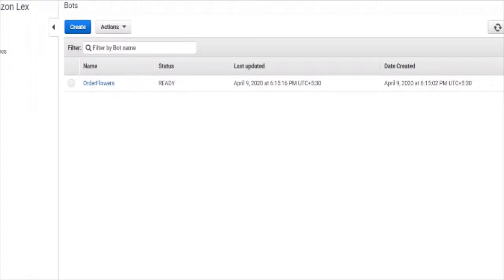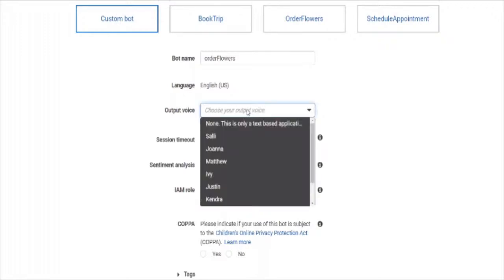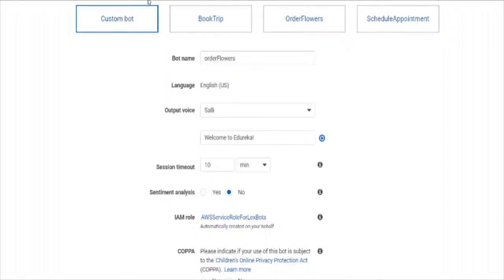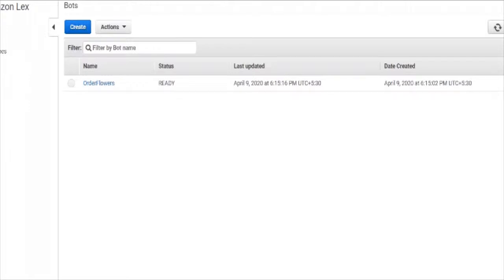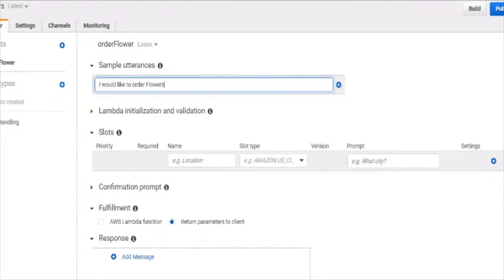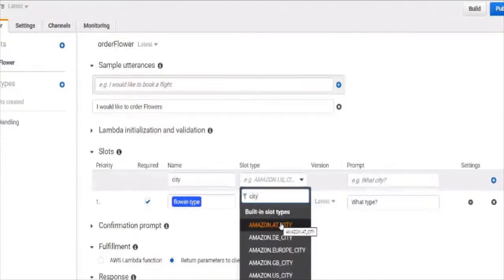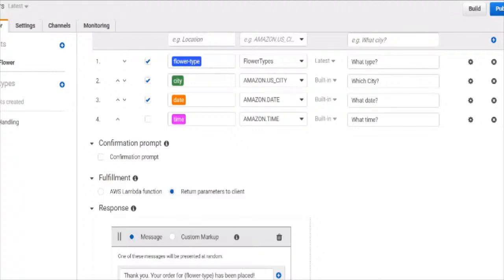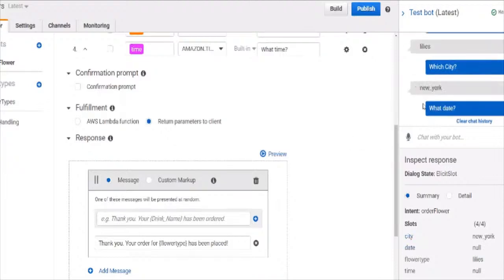Build a smart chatbot with AWS